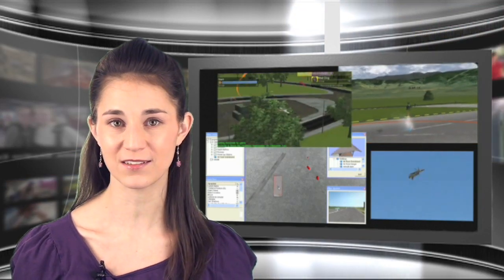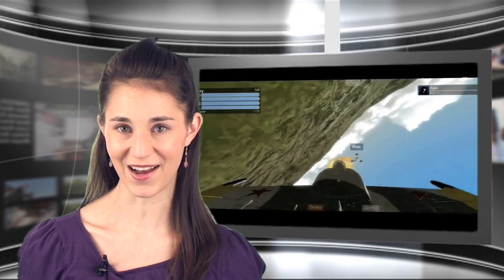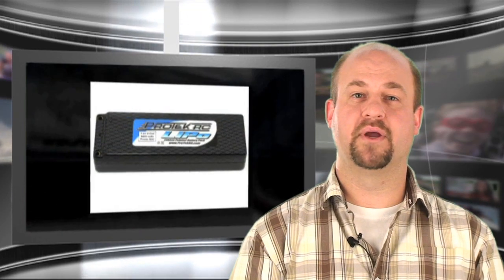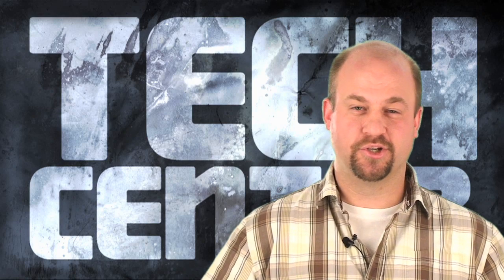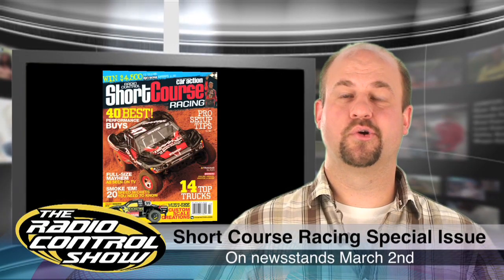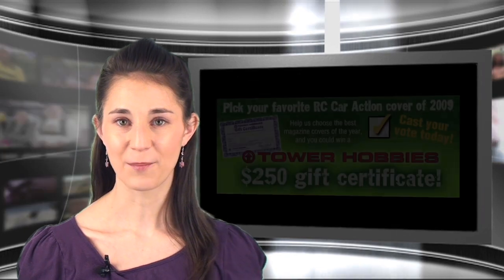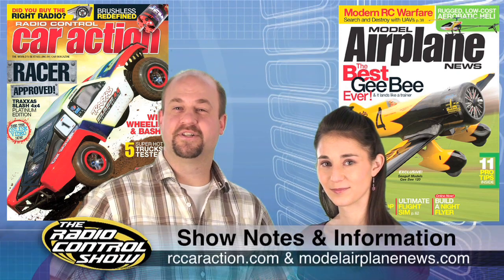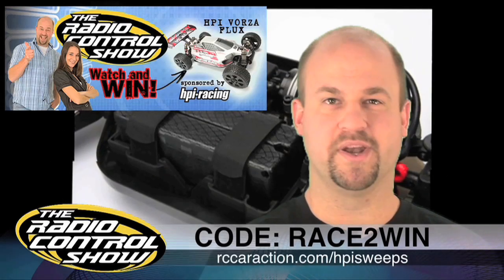Motorama 2010 - The Radio Control Show 43